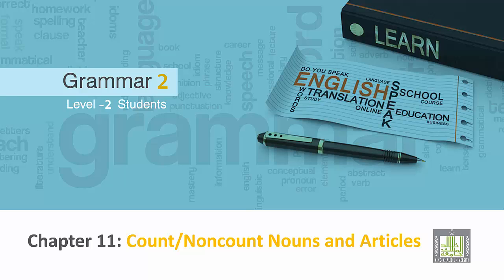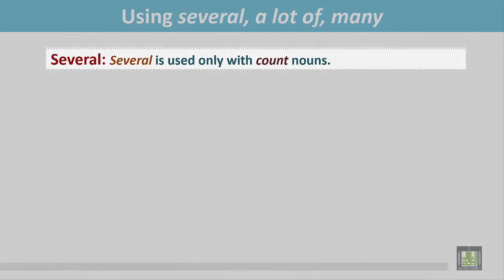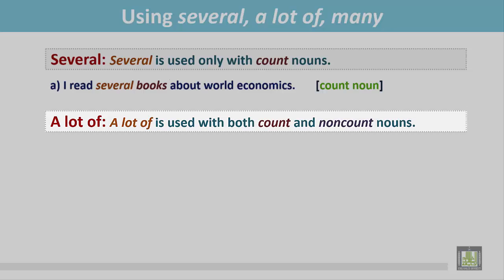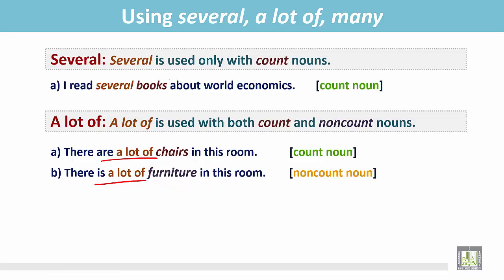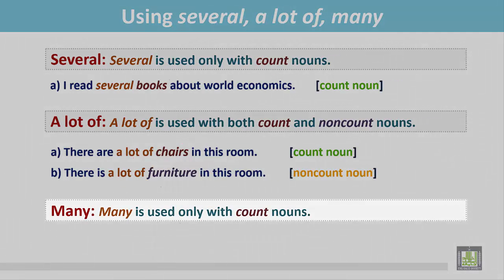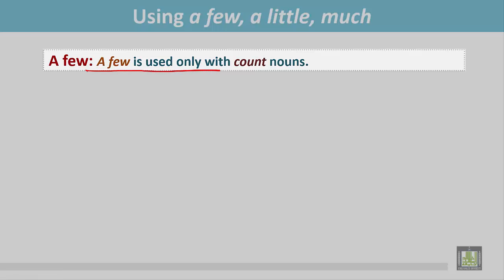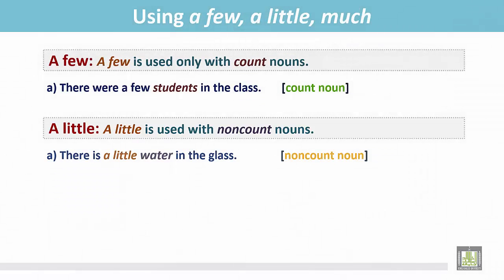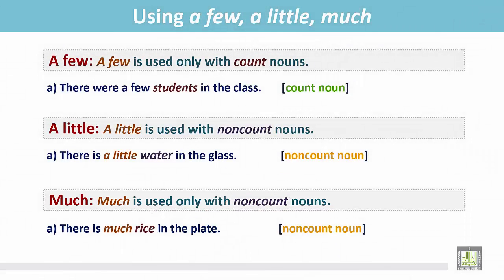Grammar ( 2 ) - CH11 -L5 : Using several, a lot of, many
المقررات المفتوحة
eng117 - Grammer 2
Using several, a lot of, many
1- Use of Several with Count Noun
2- Examples
3- Use of A lot of before a Count Noun/Non count Noun
4- Examples
5- Use of Several with Count Noun
6- Examples
7- Use of a few, a little, much
8- Examples